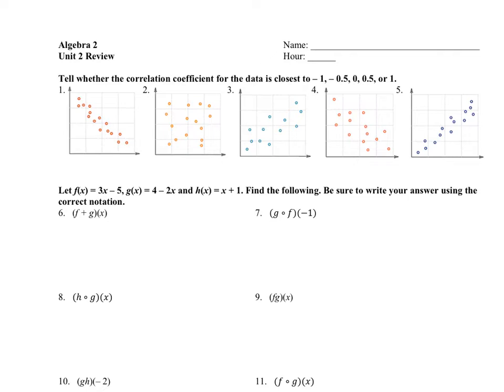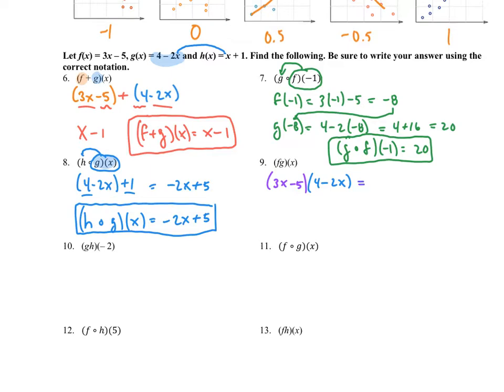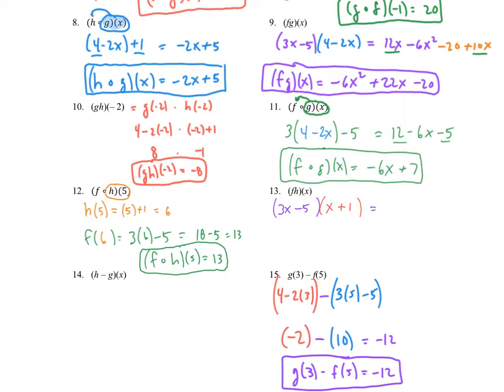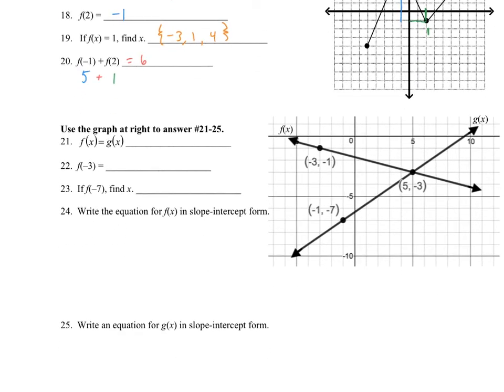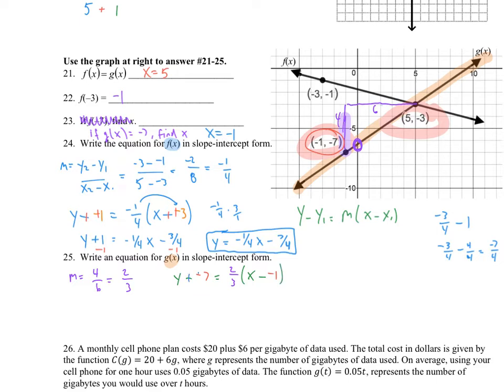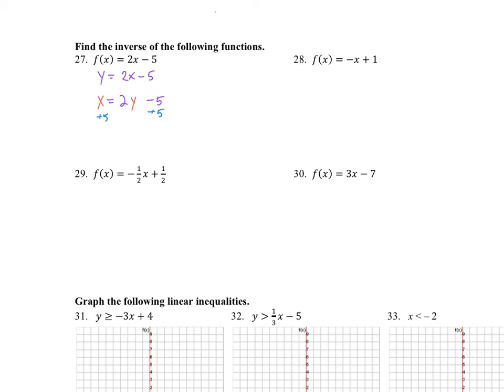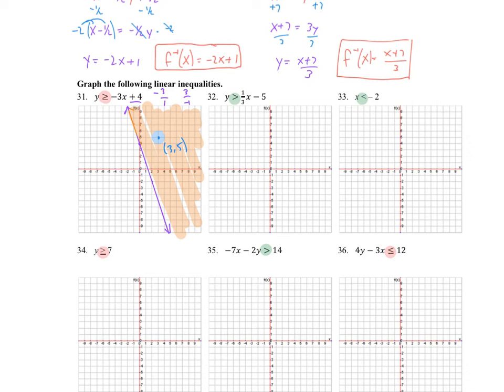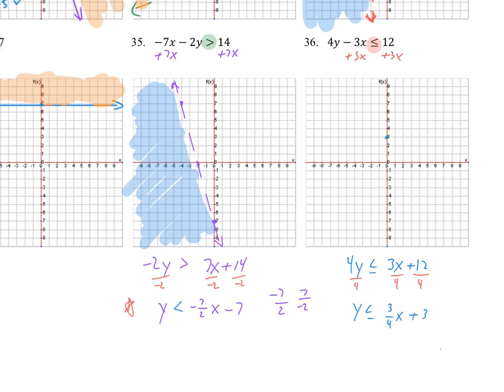Unit 2 review part 1